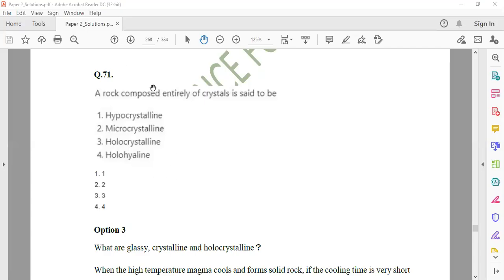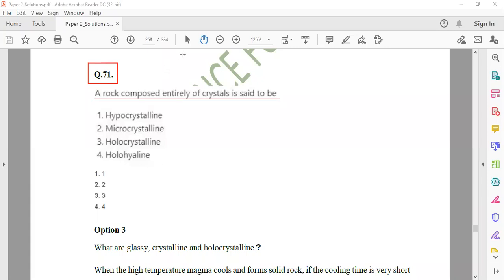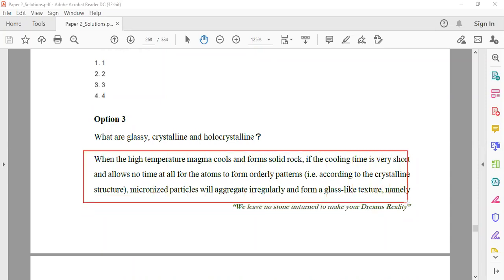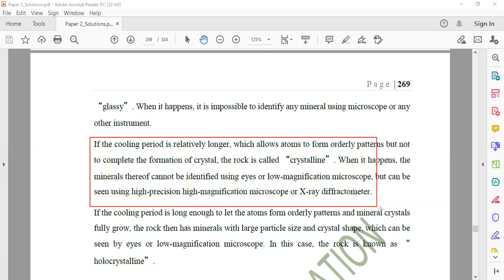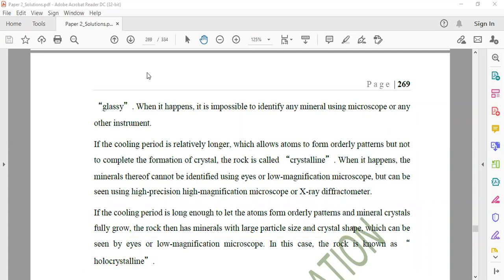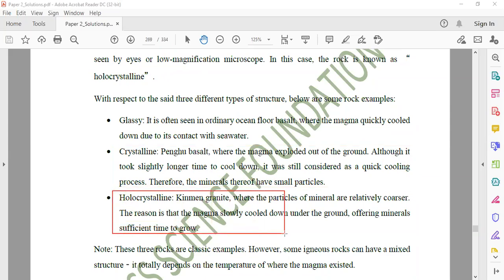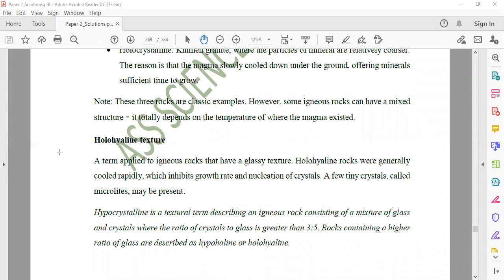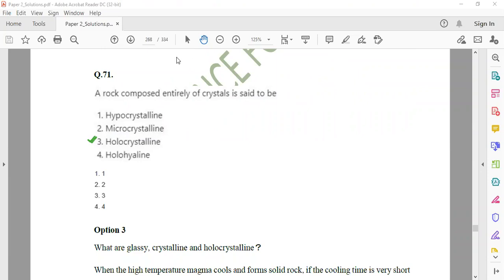QUESTION NO- 71 SEP 2020 (NTA NET ENVIRONMENTAL SCIENCE)